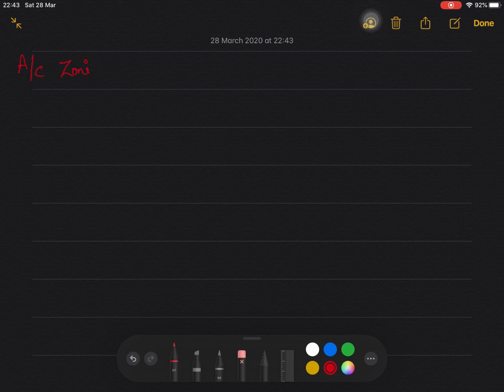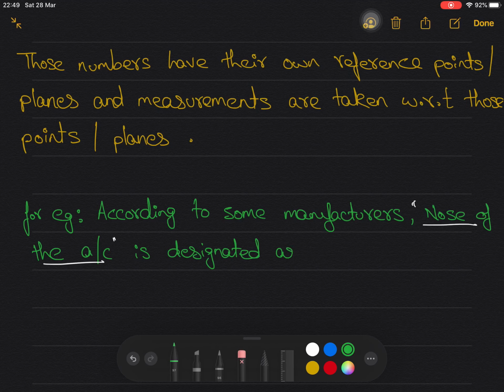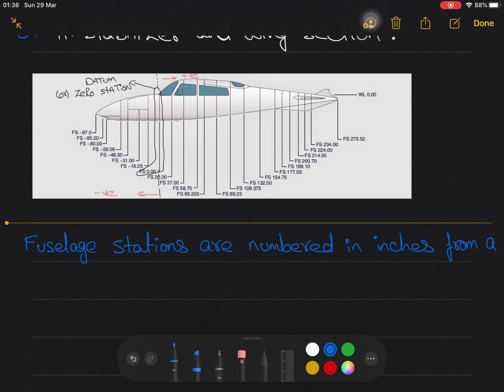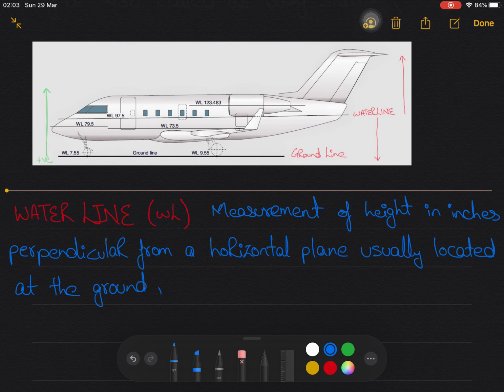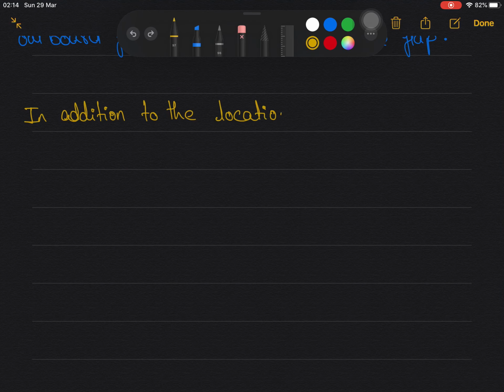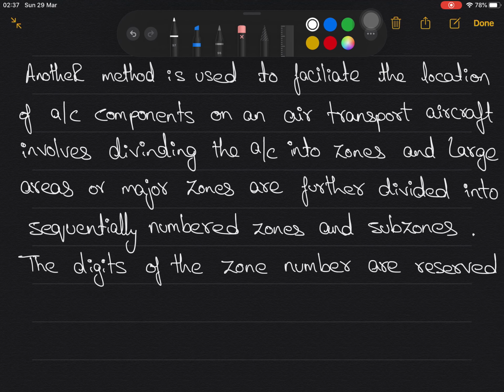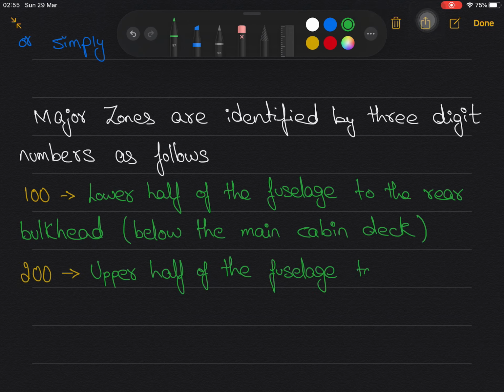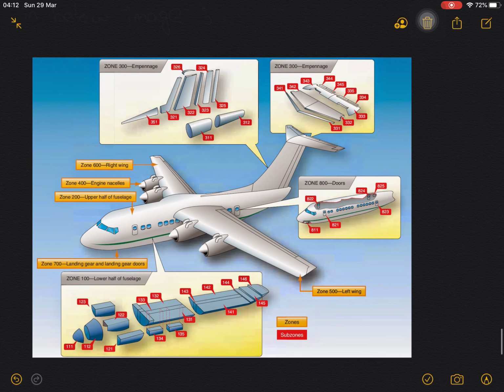AIRCRAFT ZONING and NUMBERING